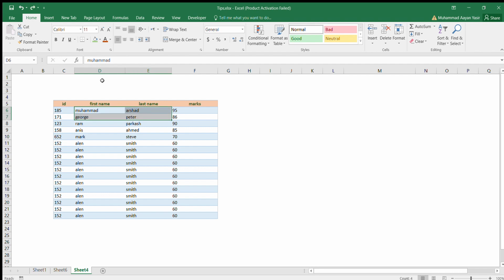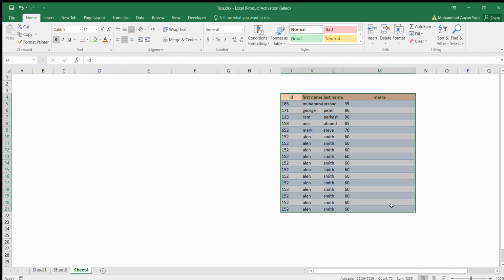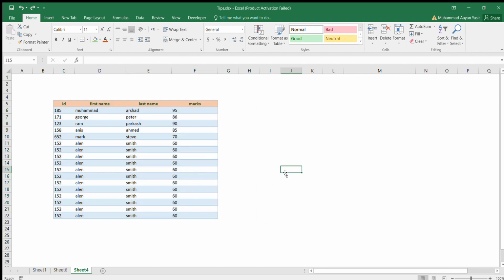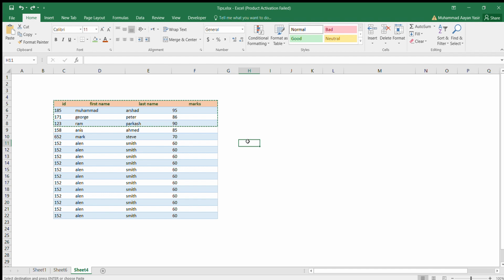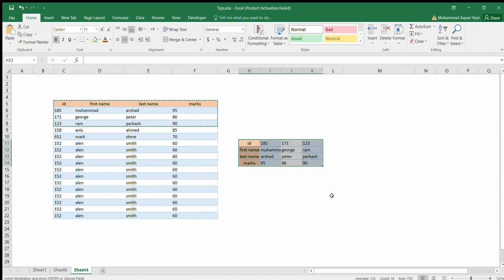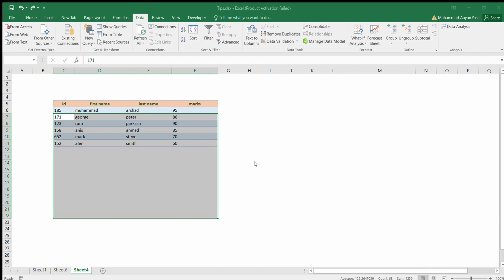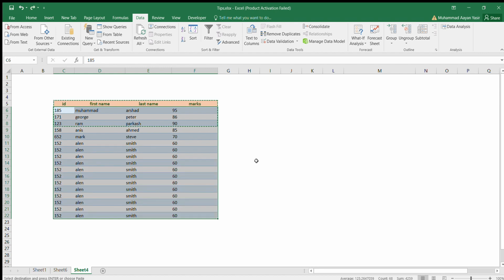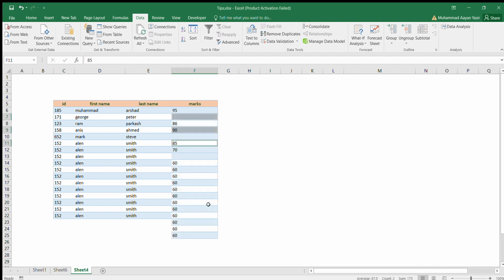Top 5 Excel Tips and Tricks that will make your life easier! - PART 3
This video continues to explain the Excel smart tricks to make your Excel life smarter

Excel 2024 tricks